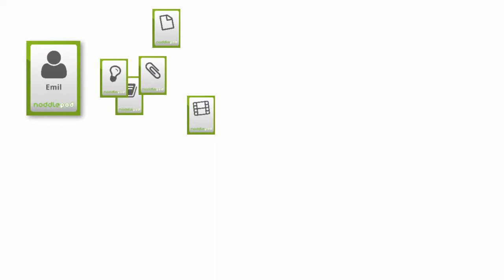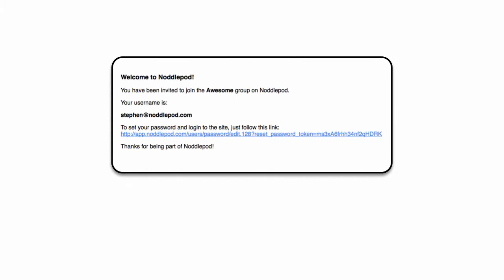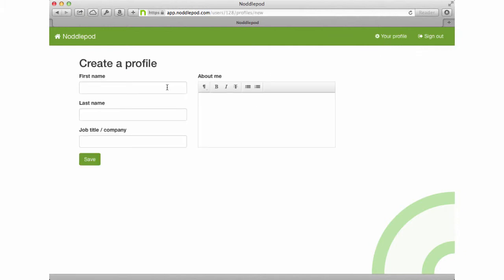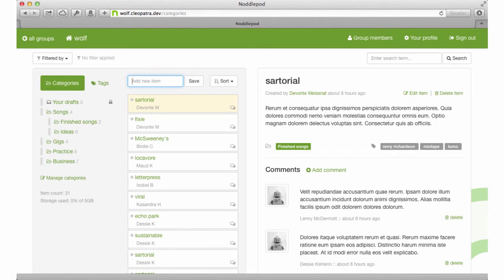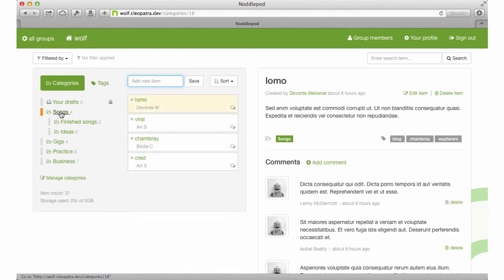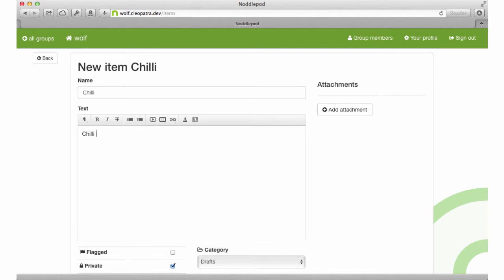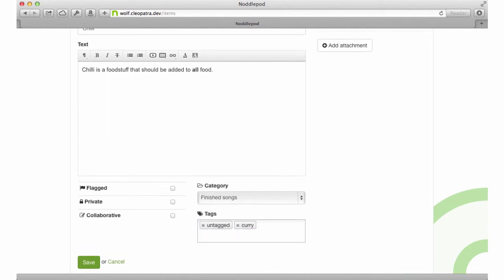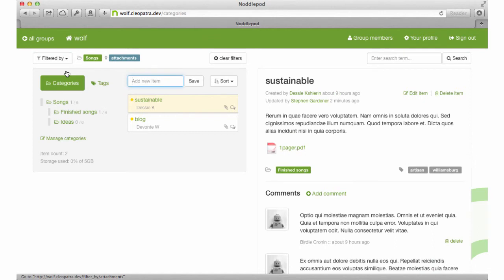Noddlepod short introduction